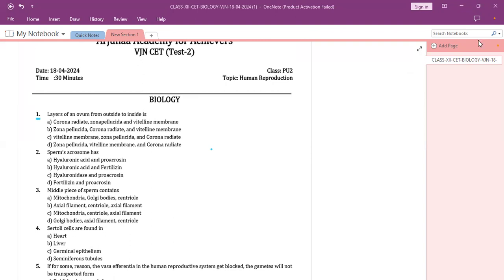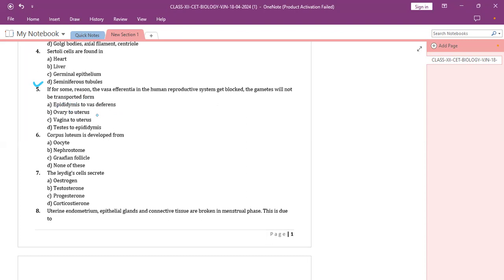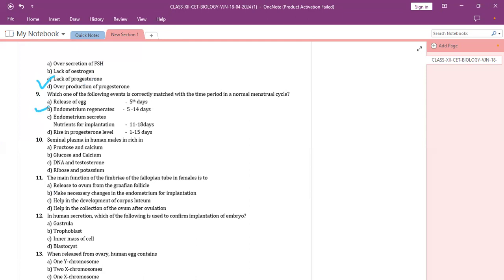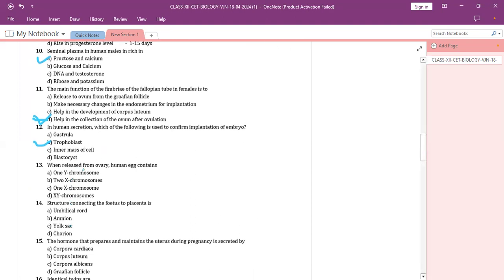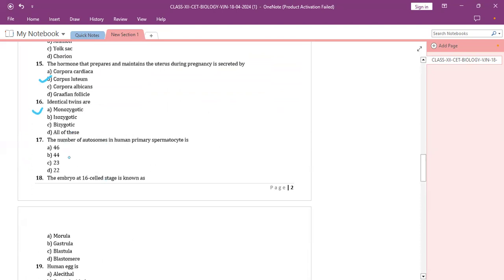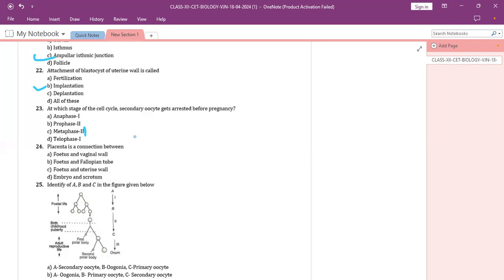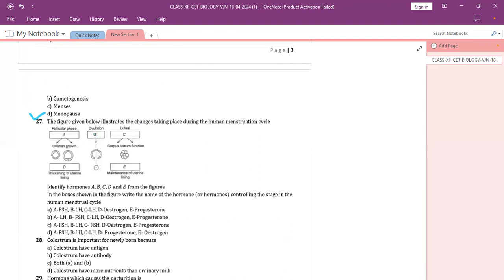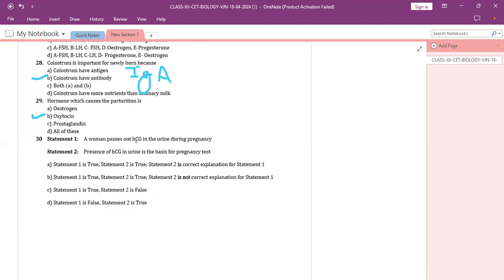KCET Biology | Biology Question Paper | Second PUC Biology Question with Answer KCET Arjuna Academy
Admission Open for Integrated 1st PUC and 2nd PU College
Best PU NEET JEE Integrated PU Science PCMB and PCMC College in Bangalore | Hassan | Uttarahalli | Vijayanagar | Mysore
Arjunaa Academy for Achiever's
Best PU College Residential and Day Scholar
Why Choose Us ?
* 100% Result Guarantee
* Experienced Lecturers
* Smart Class Rooms
* Foundation Classes
* One to One Teaching